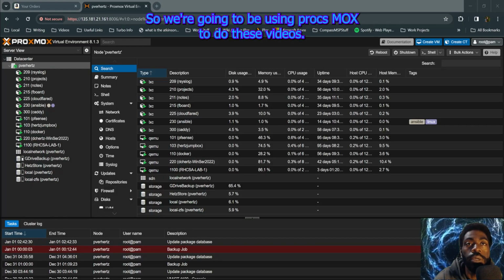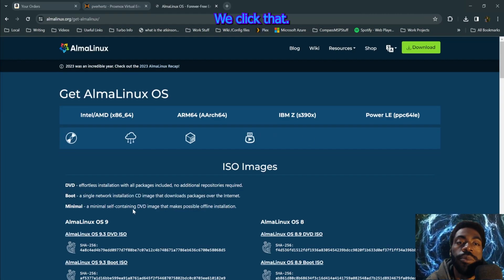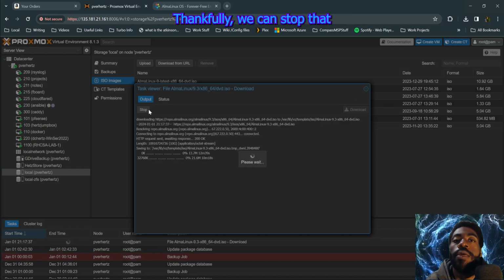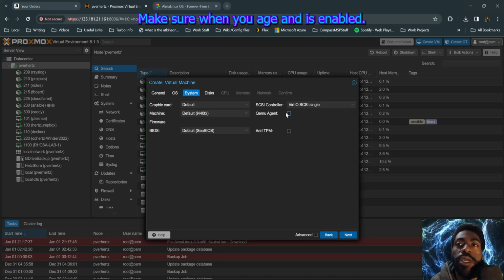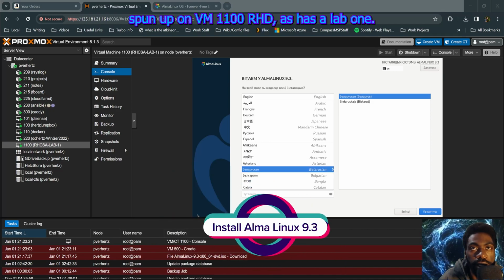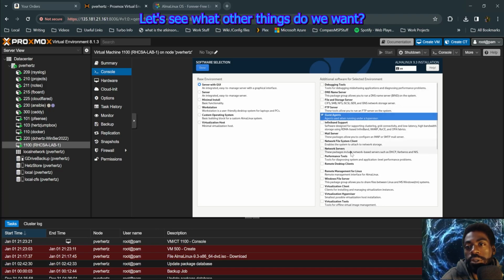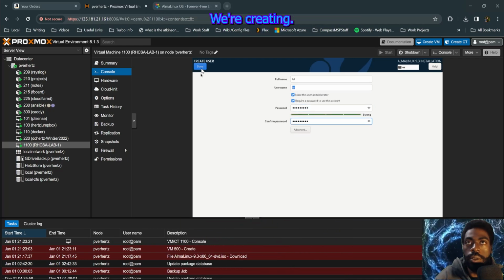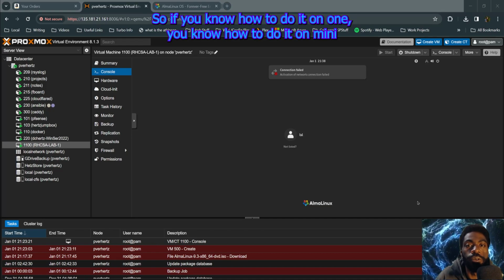linux Training - RCHSA Prep - Ch1 - How to install RHEL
How do you install Alma Linux? This guide walks you through that process.